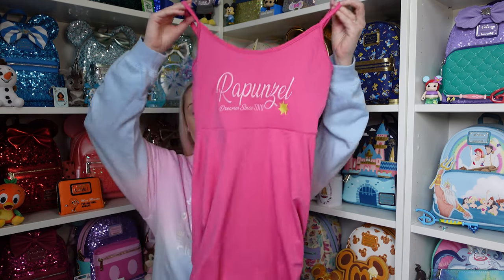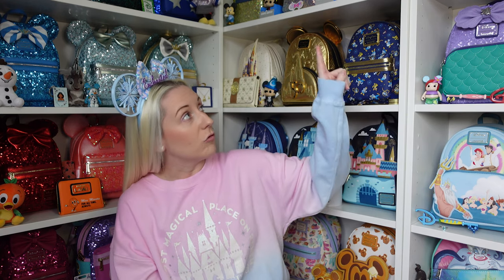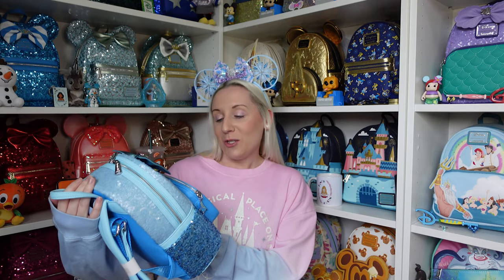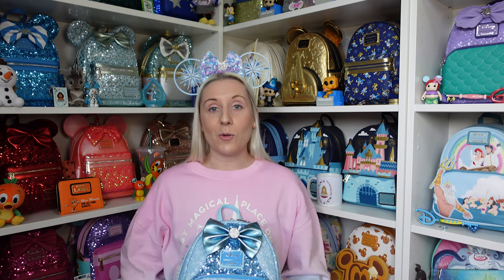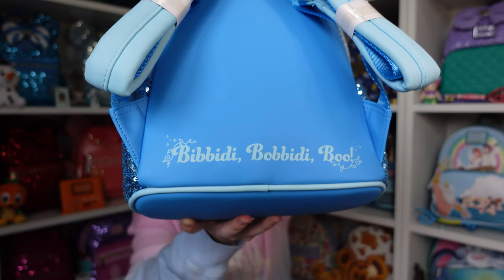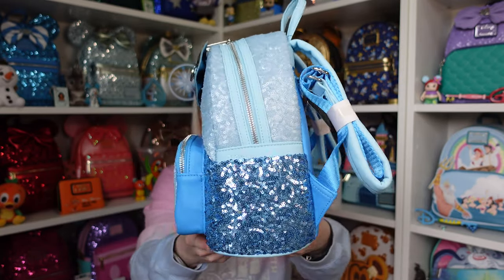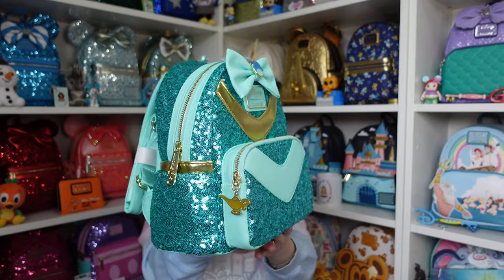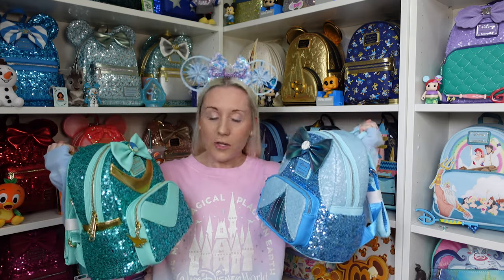Disney Princess Cinderella & Jasmine Sequin Loungefly Mini Backpack Unboxing Review Disney Haul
Today I have a very Princess themed Disney unboxing!
Firstly is a stunning pink Rapunzel dress from DisTeeWorld (link below) I dont normall wear dresses but I think its perfect for summer.
I now have the Cinderella & Jasmine Disney Princess sequin Loungefly mini backpacks 👑
I managed to get Jasmine from Loungefly Europe a couple weeks ago.
They are both cosplay styles so designed on the Princess dresses and outfits. Both have details from the movies like Cinderella's glass slipper and The Genie lamp from Aladdin for Jasmine. they are perfect for meeting the Princesses at the Disney Parks or just out and about!
Both has inspirational quotes on the back too and the inner linings are so beautiful.
Now I am on the hunt for Belle & Moana!
Loved this Disney unboxing, a great addition to my Loungefly collection.